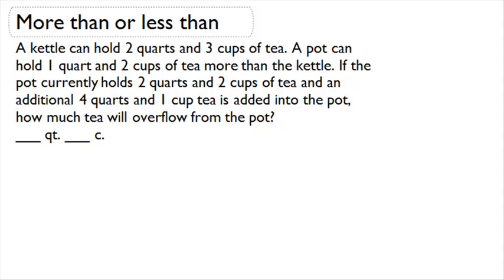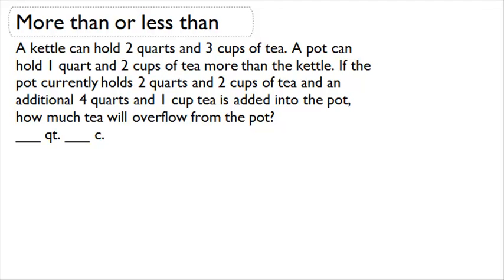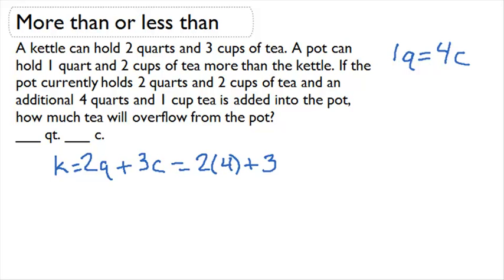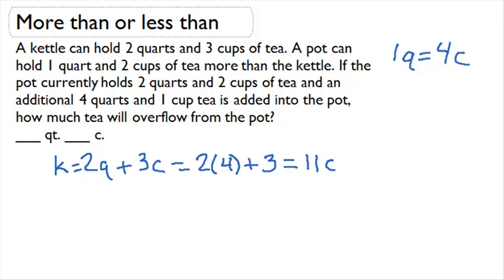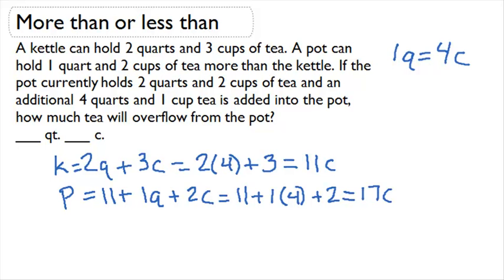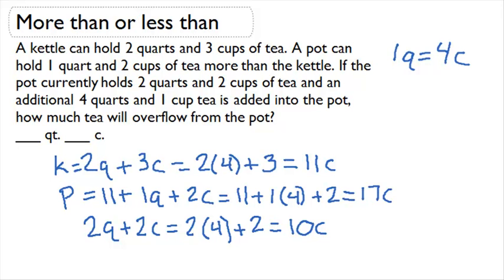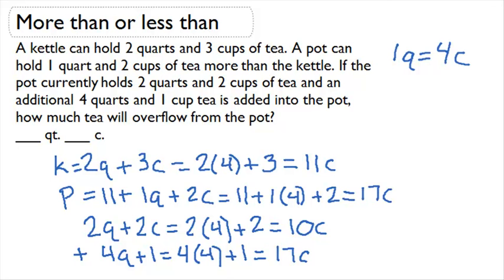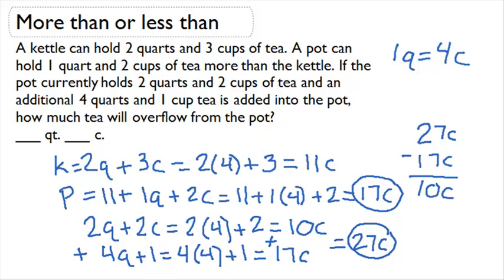More Than or Less Than